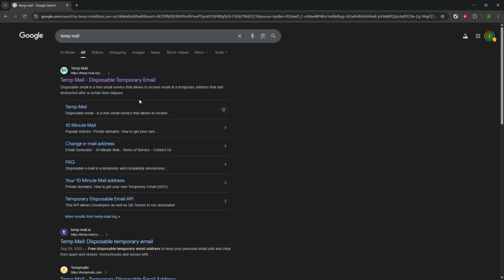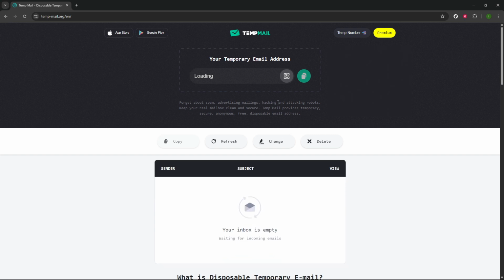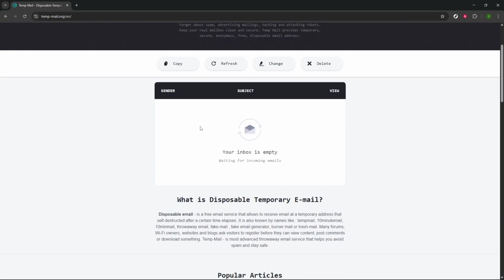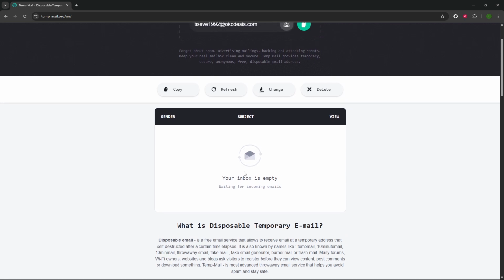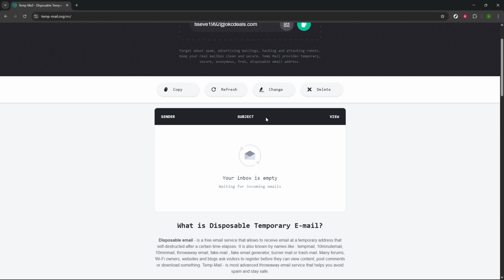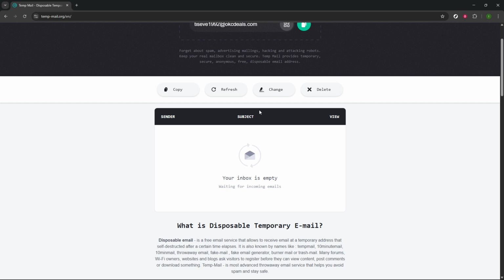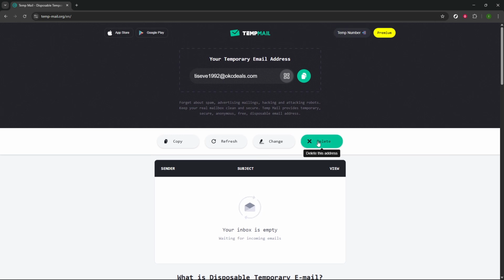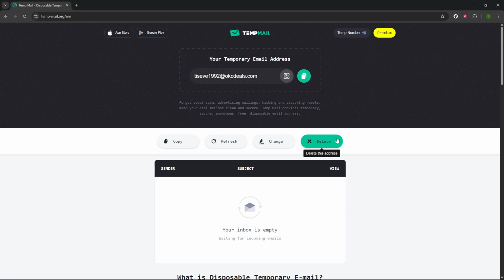How To Get Temporary Email To Login (Full Guide)